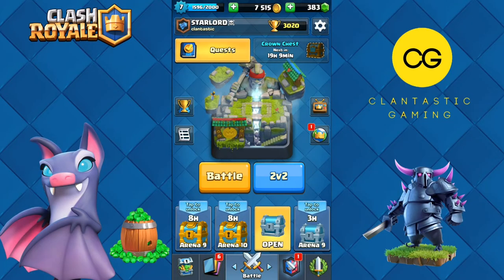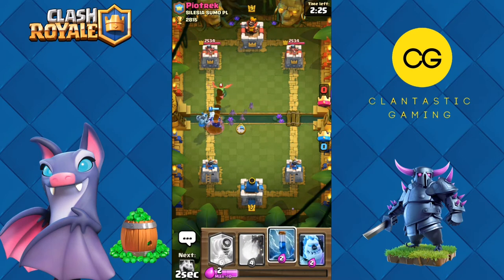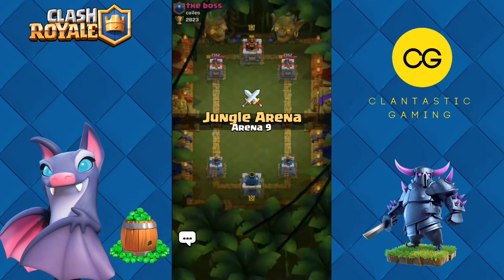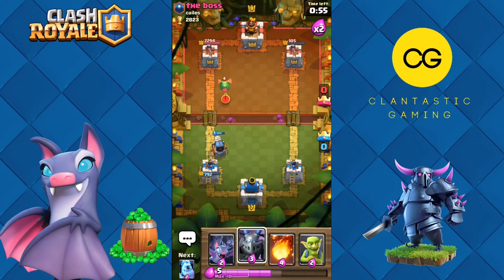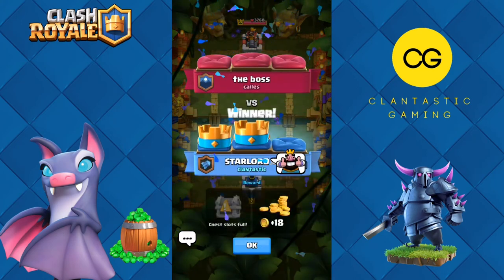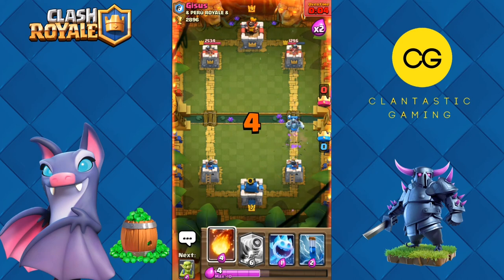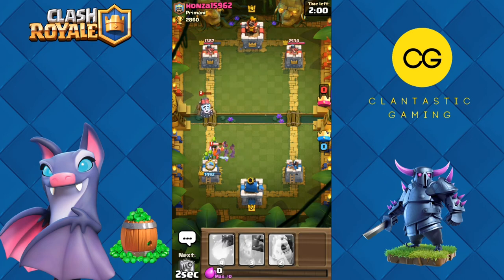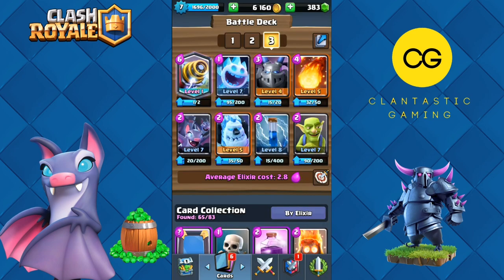SPARKY CYCLE DECK !?! It Actually Works! | Clash Royale | Clantastic Gaming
Hey you guys in today's video I'm going to be showing y'all the cheap Sparky cycle deck. It is insane and pure fun. Let me know what y'all think about this deck and if sparky is one of the best cards in the game now.